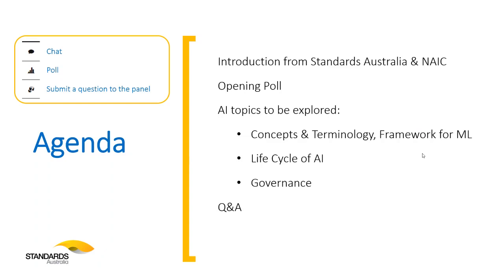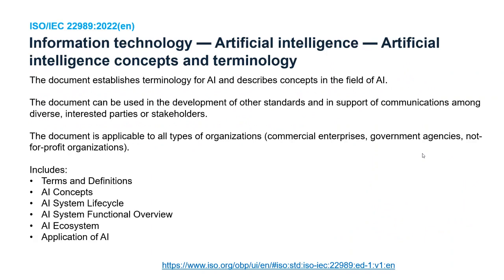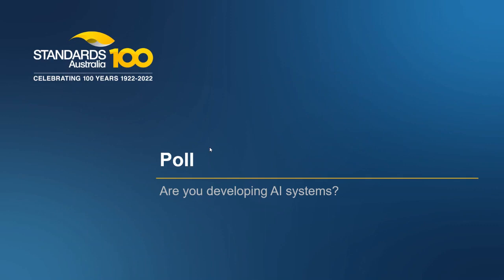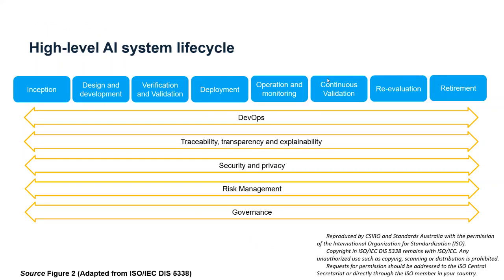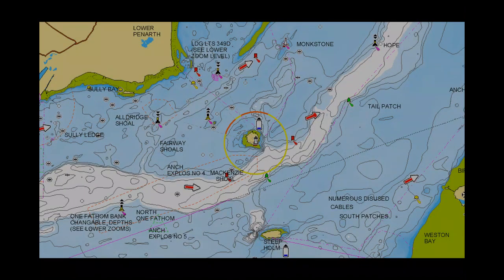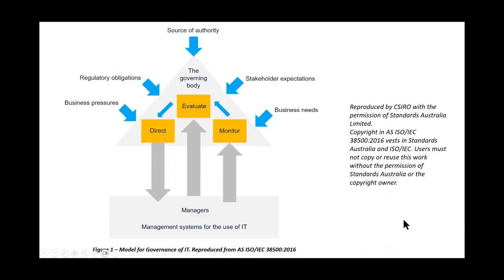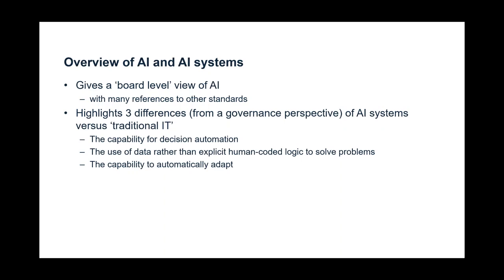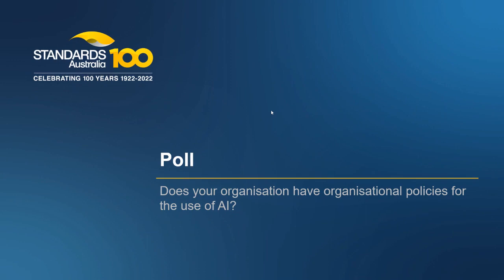AI Concepts, Terminology and the AI Lifecycle workshop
Need an expert to demystify AI terminology, concepts, standards, and evolution? After this workshop you'll walk away knowing:

- Key AI concepts and terminology
- The stages of the AI lifecycle
- The standards development process; and
- Key standards, both existing and in development, that are important to know about.

Hosted by the Responsible AI Network (RAIN) and Standards Australia, this workshop features a range of speakers across industry, government and academia, including:

- NSW Government Chief Data Scientist and University of Technology Sydney Industry Professor Ian Oppermann
- Virtual Ink Australia Director Harm Ellens
- Microsoft's Regional Standards Manager Geoff Clarke
- Western Sydney University Senior Lecturer Dr Rosalind Wang
- Independent AI advisor and AICD representative Dr Ali Akbari